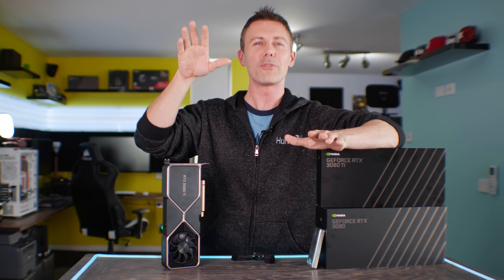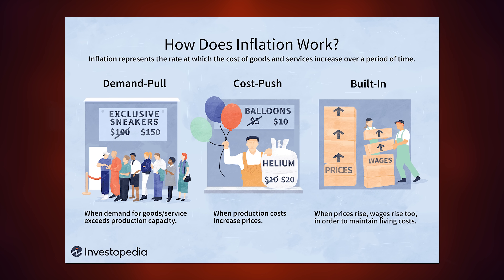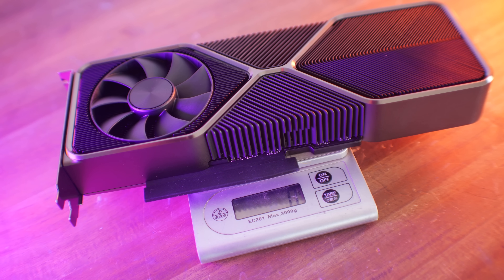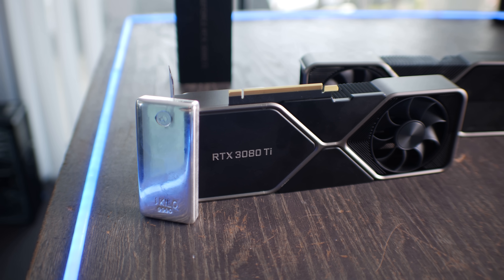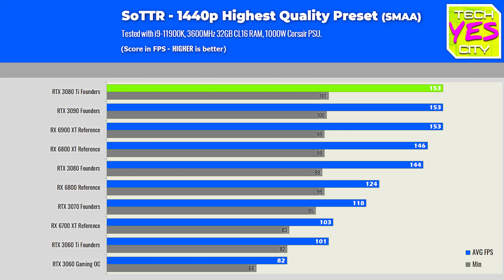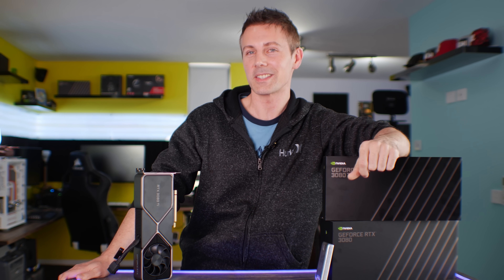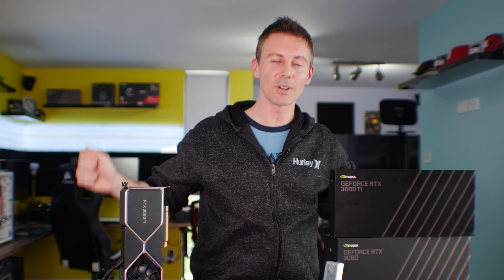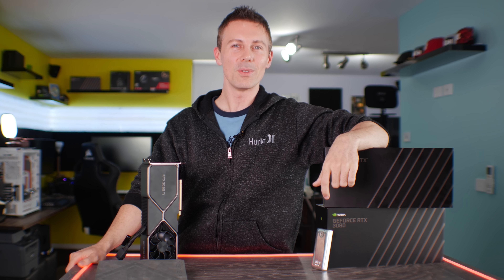NVIDIA 3080 Ti Review $1199 "MSRP" 😂 Performance and Benchmarks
NVidia Geforce RTX 3080 Ti Vs. RTX 3080 Benchmarks and Performance. Well at $1199 up from the $699 it has a big mountain to climb...  Sure it has 12GB of GDDR6X vs 10GB and more CUDA cores, but it shares the same PCB, silicon and even cooler.  So normally consumers abandon or wait for eventual supply to bring prices to down, however excessive money printing (inflation) has thrown in a third factor to consider, and that is: uncertainty.

Chapters
0:00 Will anyone be able to buy a 3080 Ti for the considerably UPPED $1199 even?
4:08 Gaming Benchmarks, 1080p, 1440p and 4K
6:31 Overclocking, undervolting and power consumption
7:10 Ray Tracing and DLSS in Fortnite and Cal of Duty Black Ops Cold War
9:05 Temps, Noise, cooler and 3080 Ti Detail
10:35 Conclusion
13:27 Question of the Day, How do you find deals so cheap in your area?